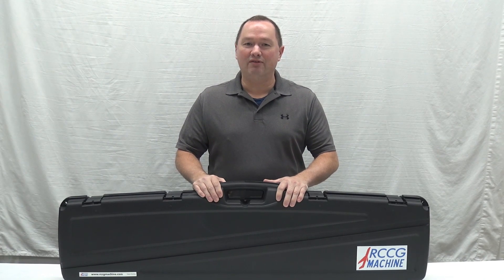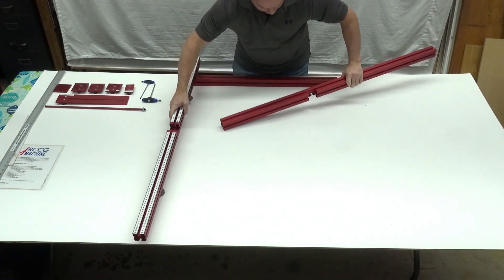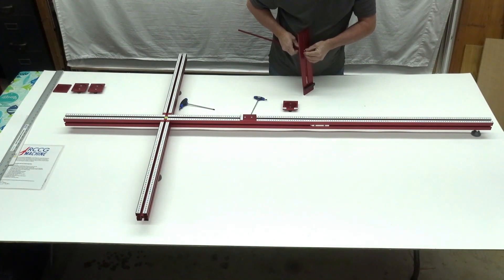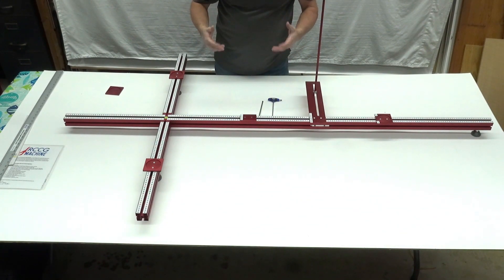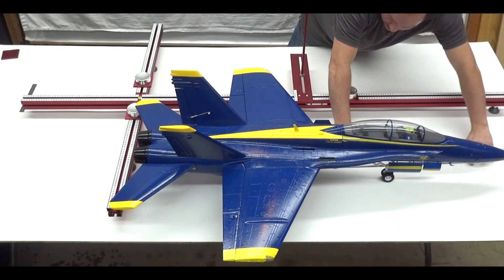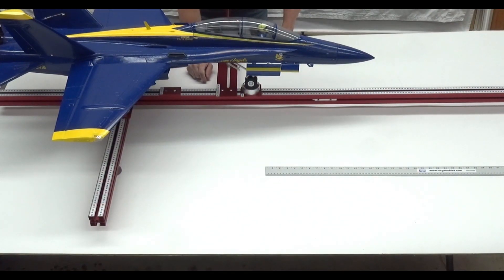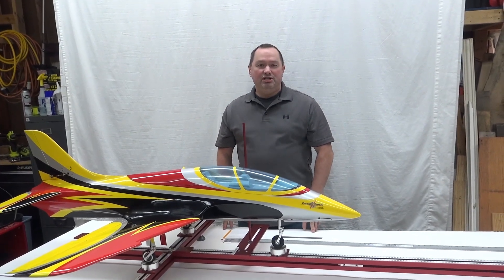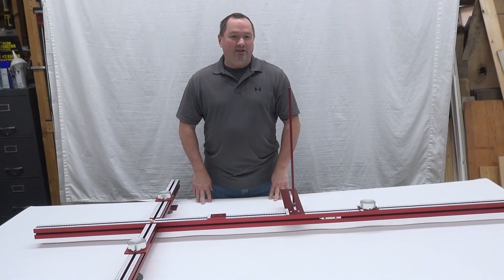RCCG Machine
A new product to use with the Xicoy unit to speed up the normally labor-intensive task of getting 2 simple measurements. This device will only take a few minutes to acquire the measurements needed.